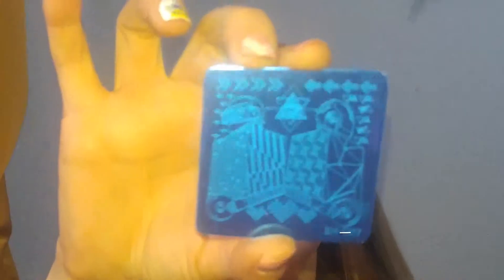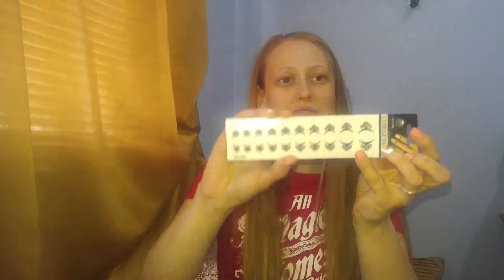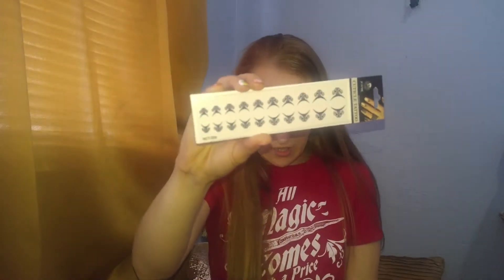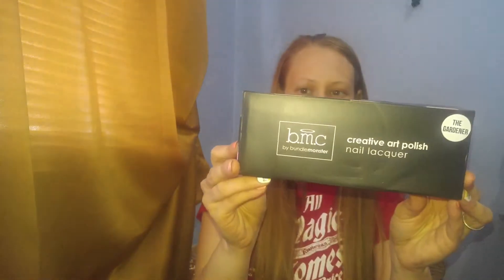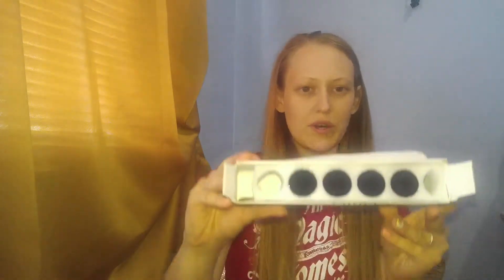MANIOLOGY MYSTERY DEAL 🤑 20 FOR $20 WHAT DID I GET!?!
Today I open Maniology 20 items for $20 Mystery Deal + Daisy Downer Stamping Plate

Maniology

20 FOR $20 Mystery Deal ON SALE NORMALLY $90! 珞

3D nail Decor and Nail Cuticle Tattoos Not on site.

Time Machine (BM-XL132)   $18.00 (6pcs XL Stamping plate set)

Mystical Woods (BM-S178) $1.75 on sale now!

plate-bm-s317-kings-of-the-beat

Mystic Woods 10 piece Stamping plates set (BM-S184) $10.00 On sale now!

Paisley Flow Collection 10 piece Stamping plate set (BM-S114)  $17.99

Holographic Nail Art Vinyl Decal Guides - Textile Collection - Woven $0.99 ON SALE NOW!

8pc Mixed Pattern Manicure Nail Art Vinyl Stickers Set $ 5.99 ON SALE NOW!